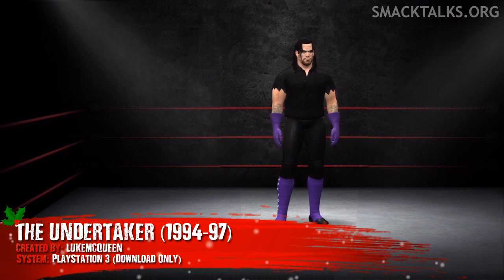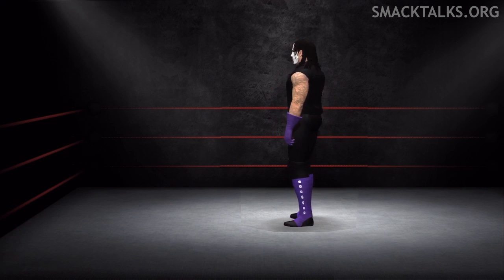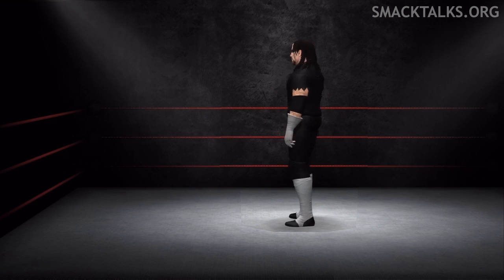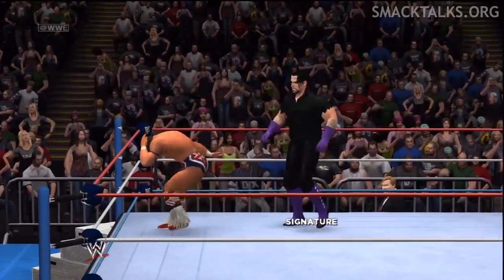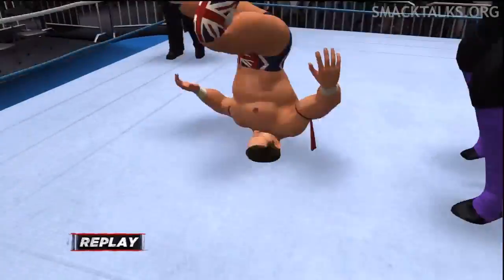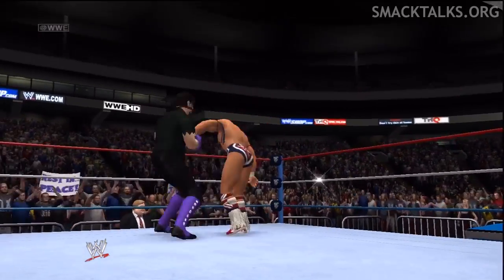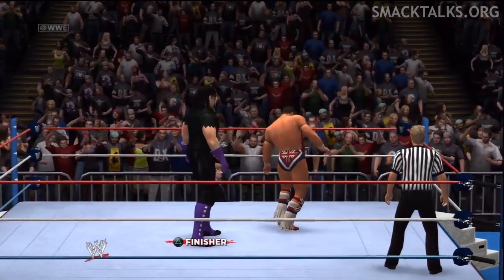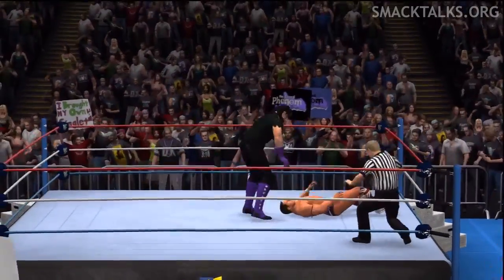WWE '13 Community Showcase: The Undertaker 1994-97 (PlayStation 3)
There is no video formula for this creation as it uses various hacked textures for the face and tattoos.